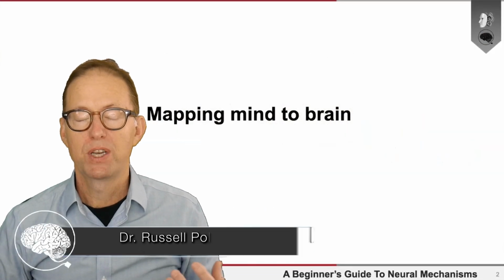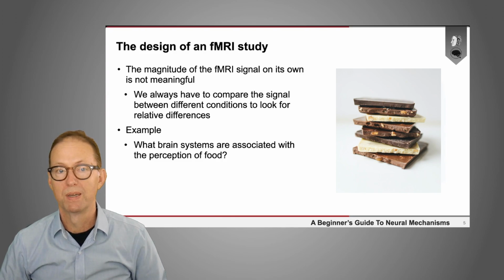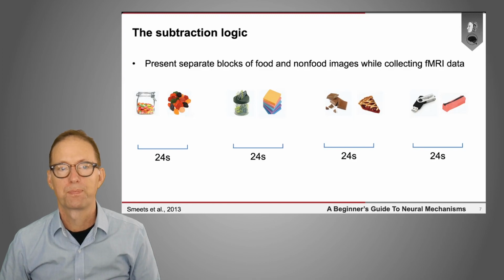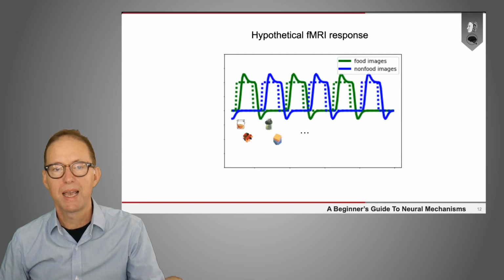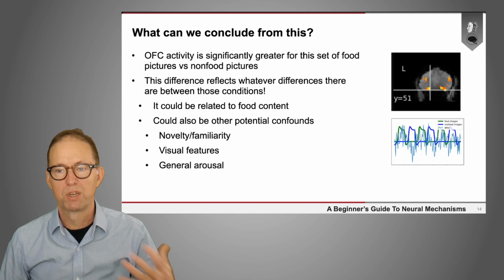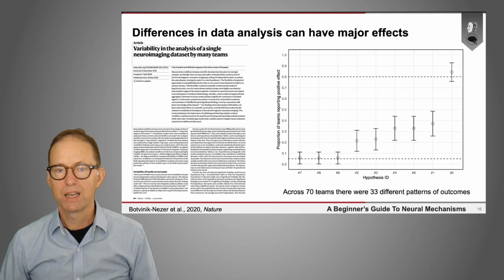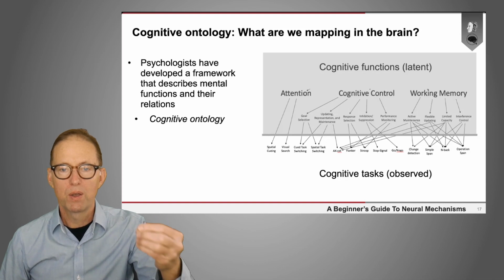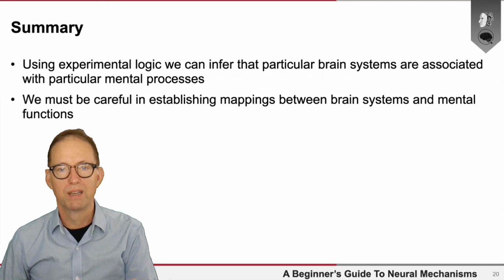Mapping Mind to Brain | Dr. Russ Poldrack (Part 2 of 4)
Part N of N of Dr. Russ Poldrack's series about Measurement in Neuroscience from A Beginner's Guide To Neural Mechanisms—a pair of 5-minute explainers and six sets of deeper dives made via collaboration between @neuralmechanisms942 and @PhilosophyOfBrains with generous funding from the @TempletonWorldCharityFdn in partnership with @dukeuniversity and those listed in the video credits.